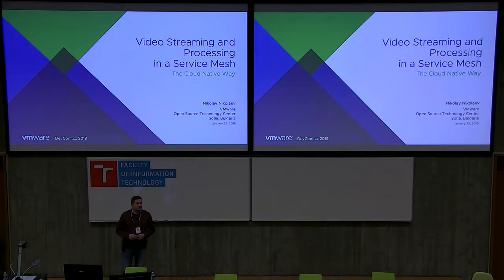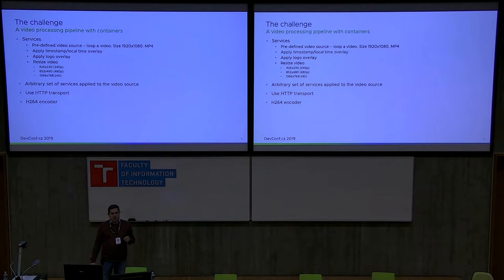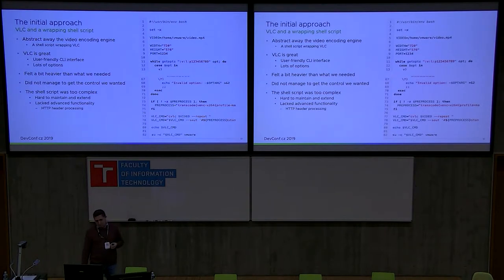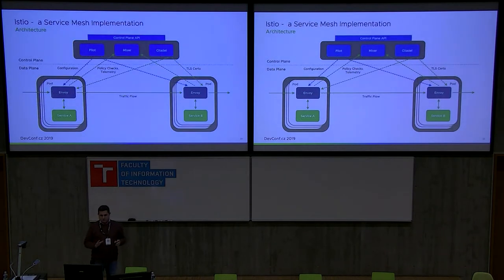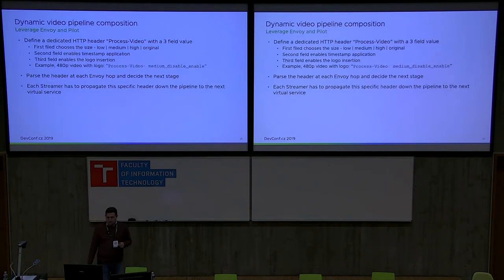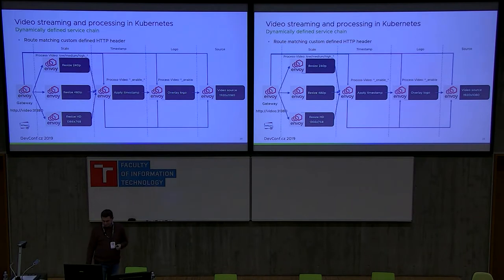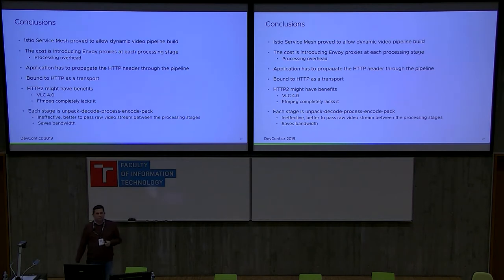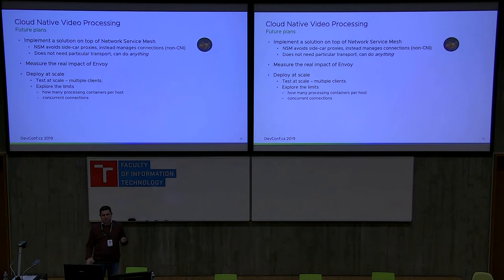Video Streaming and Processing in a Service Mesh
Presentation name: Video Streaming and Processing in a Service Mesh
Speaker: Nikolay Nikolaev
Description:  We'll share our experience with running a completely open source based video streaming and processing solution on a service mesh enabled container platform.
The main tools we use are Docker, Kubernetes, Istio and FFmpeg.
We'll look at the challenges and the advantages of the proposed solution, as well as some practical use cases. A demo session is envisioned as part of the presentation.
The attendees will learn about our experience in designing and operating the video processing solution as a lab experiment and the potential of running this in production.